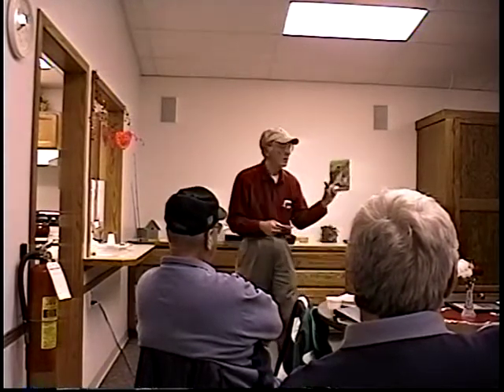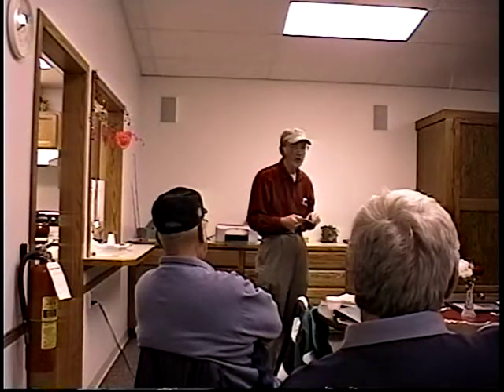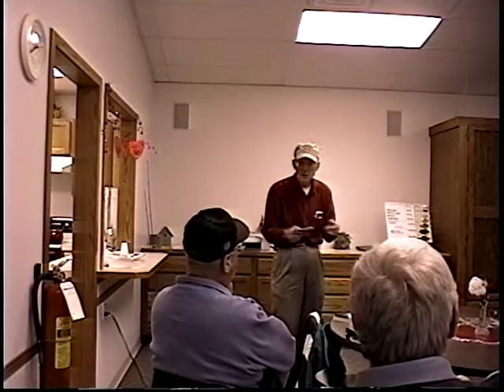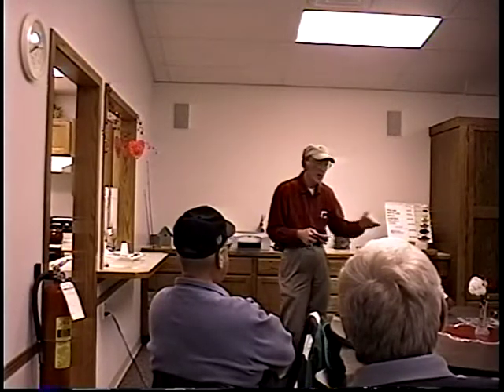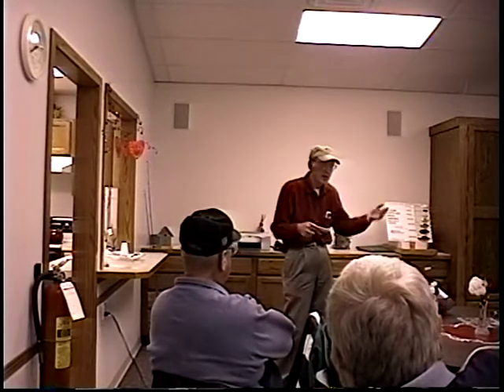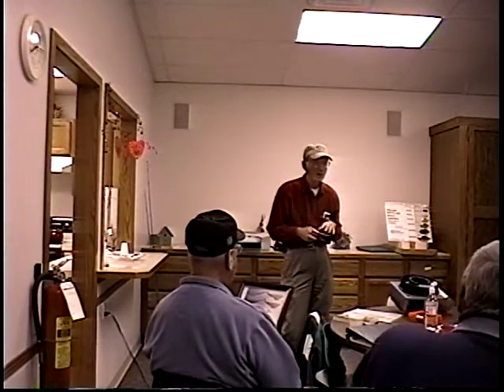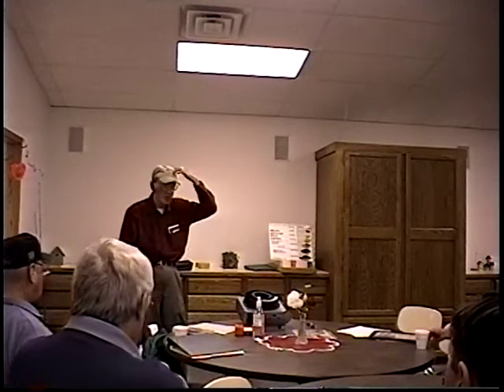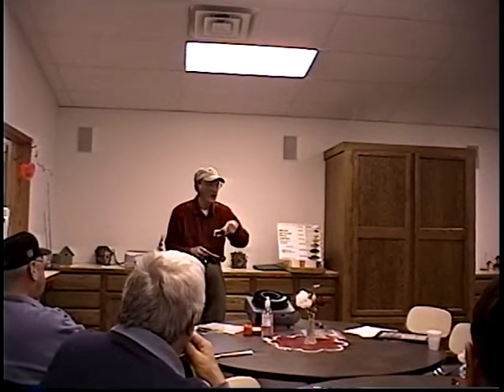Basic Spoonplugging Talk by Chase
Chase describes the main concepts of Spoonplugging to the Lunker Hunters Fishing Club in January of 2006.  Also covered is how the biggest fish are targeted.